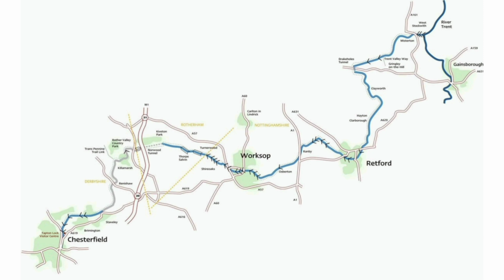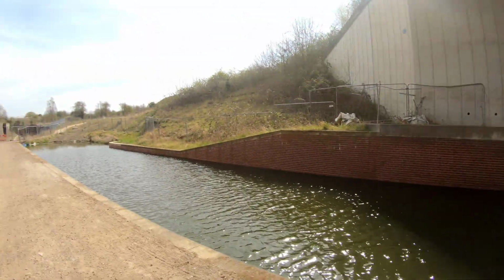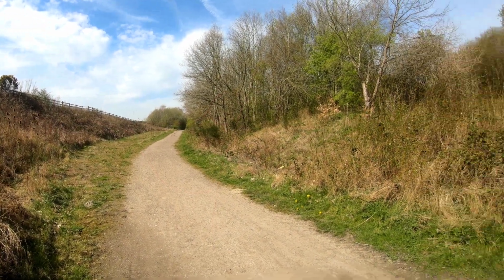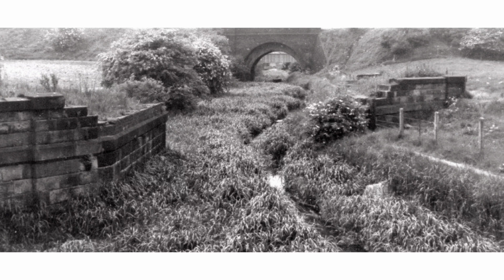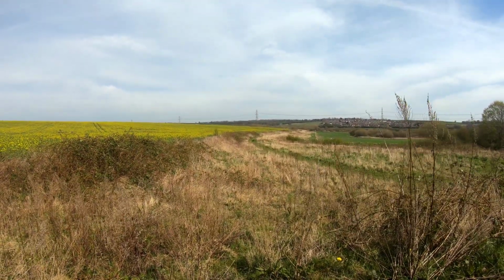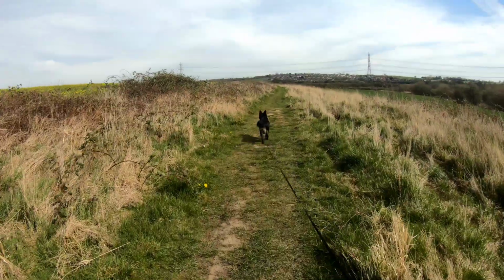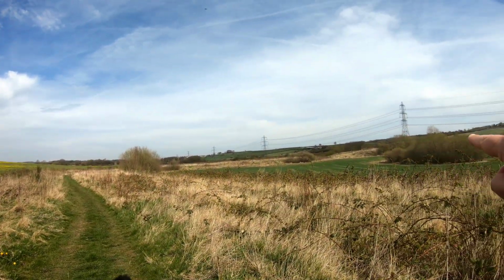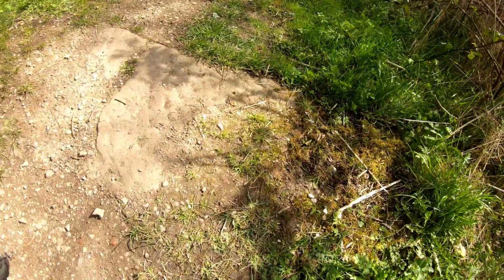Chesterfield Canal Restoration Episode 3 - Staveley Puddlebank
We continue our series following the Chesterfield Canal restoration project - looking this time at the historic Staveley Puddlebank, which is the next section in restoring the missing section between Staveley and Kiveton Park.

Recently it was announced that Staveley has been awarded £5.3m from the Staveley Town Deal for further restoration of the canal.

We start at the Hartington Harbour and Staveley Town Lock where we left episode 2. There are recently announced plans for a new lock and new bridges over the canal. The first bridge that will be construction will be for the former Great Central Railway - now Transpennine Trail.

We walk along the route of the canal, now infilled past the Bellhouse Basin, former gasworks and railway. Now the compound for the@chesterfieldcanaltrust5186.

We walk along the winding puddlebank for around half a mile before reaching the former aquaduct over the River Doe Lea - the story of which I will cover in a future episode.

Story and photos of the dig to uncover the Cuckoo Boats at Bellhouse